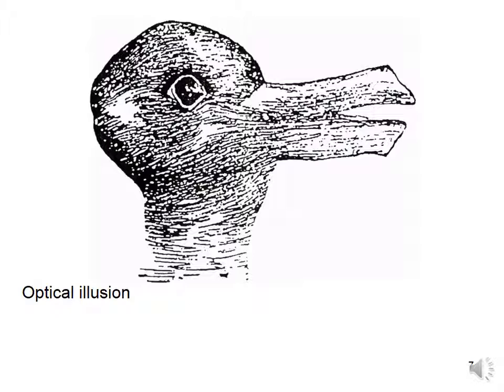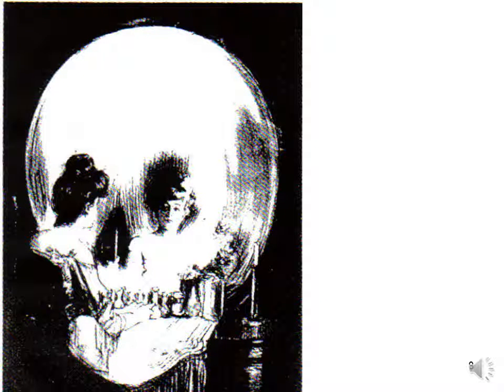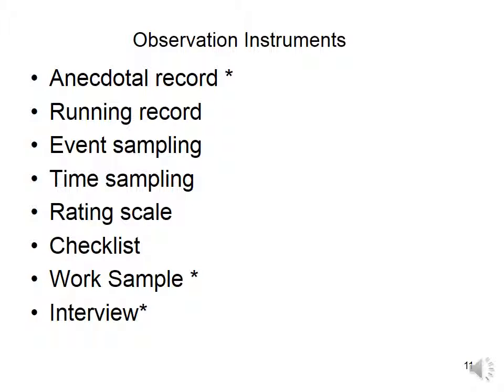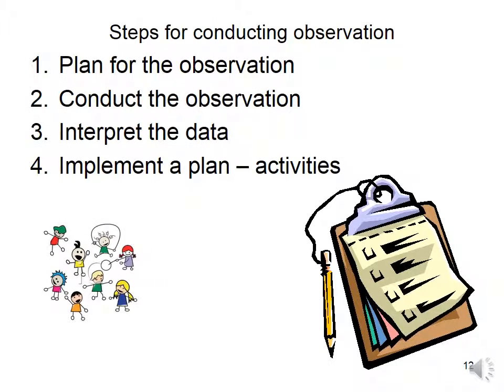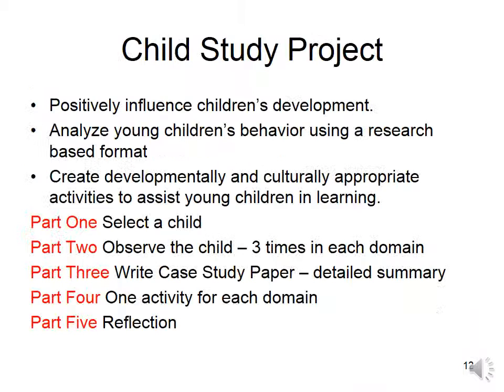ObservationAssessment recording video